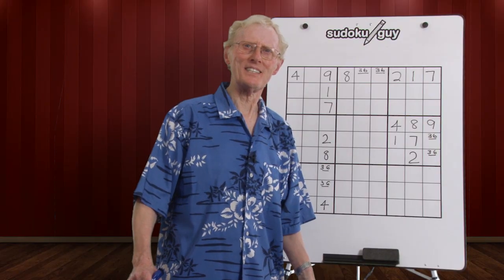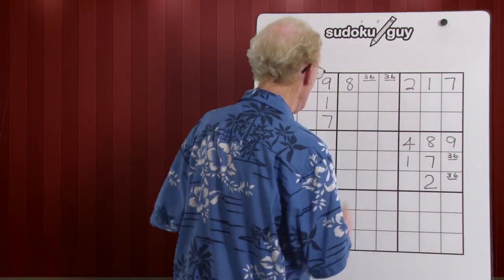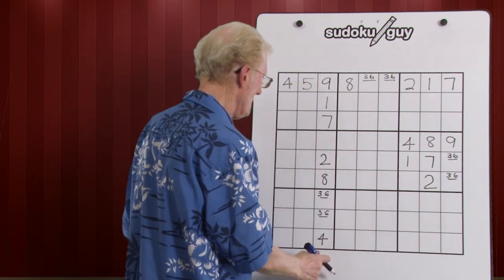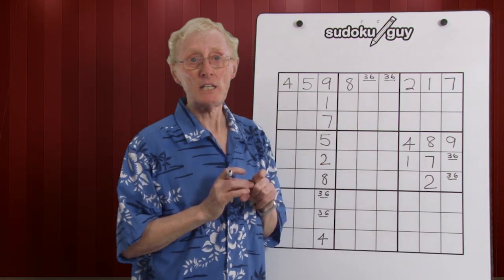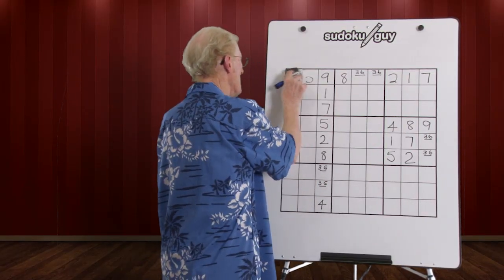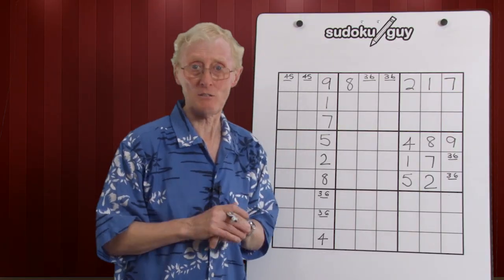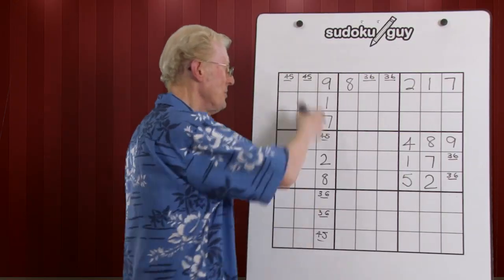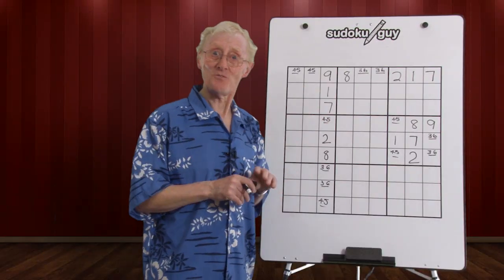Sudoku . Lesson 8 The power of the matching pair.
Click on the bell and you will be notified when I upload a new tutorial.

Matching pairs, are really valuable in solving sudoku puzzles of all levels. If you solve one number then you can solve the other number.
I will be covering many techniques which involve matching pairs as we progress though the lessons.
By doing so you will be notified when I upload a new monthly tutorial.